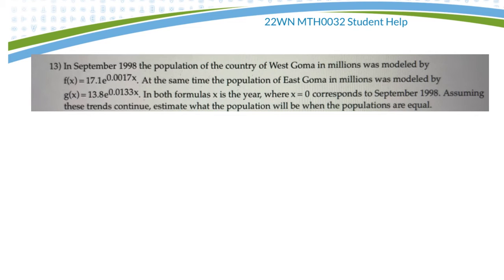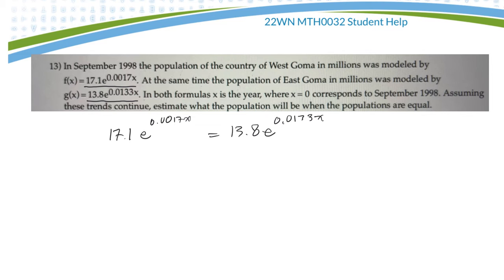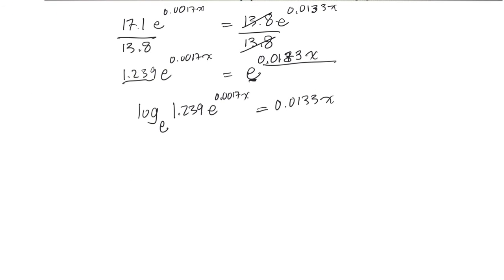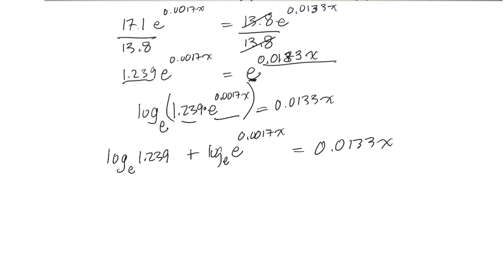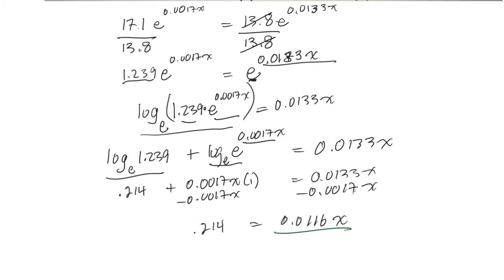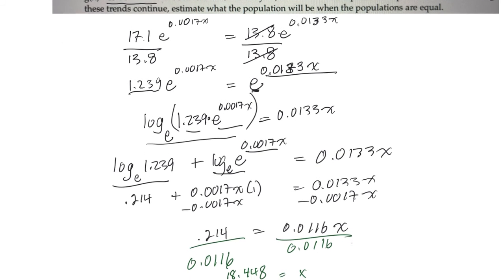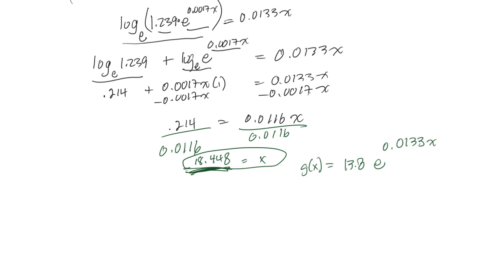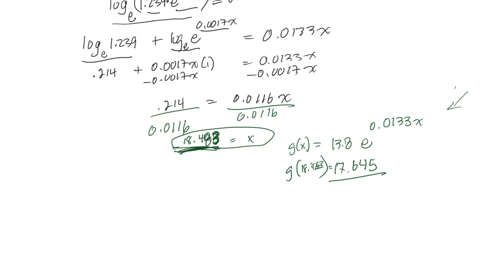22WN Student Help p solving log equation population